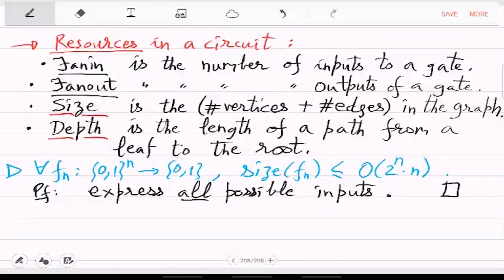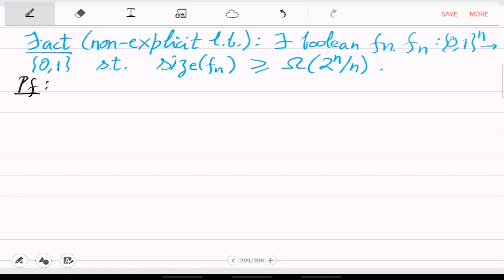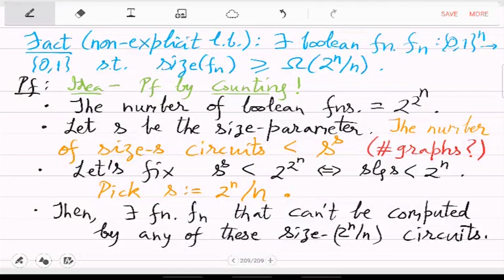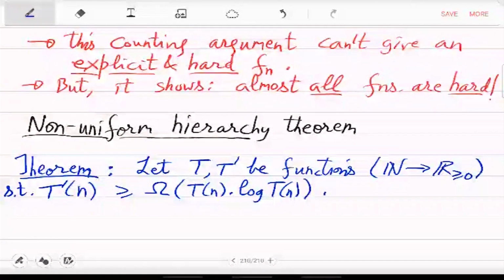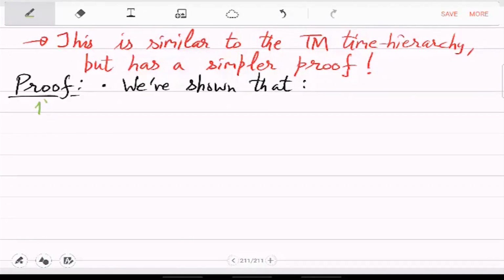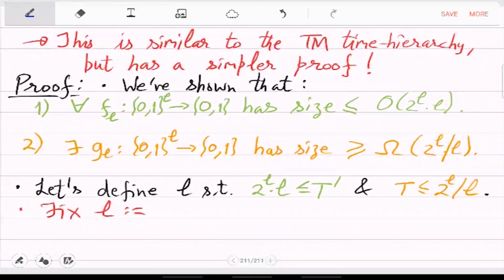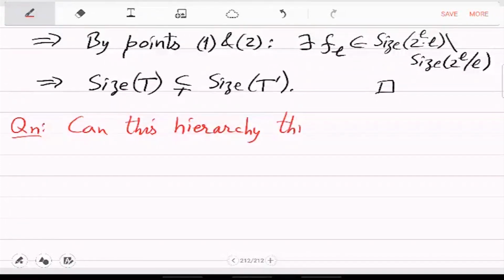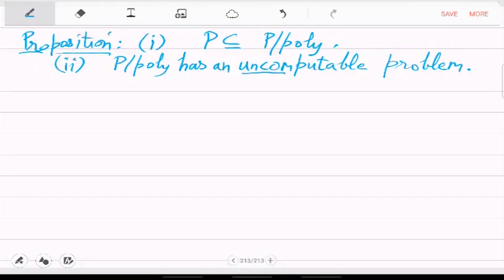Lecture 22 : Part B - Circuit Complexity